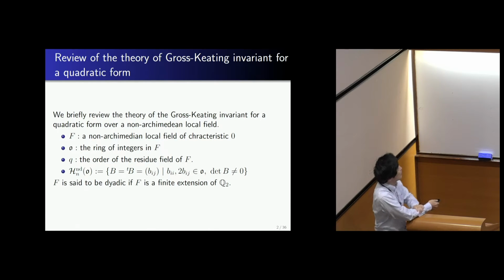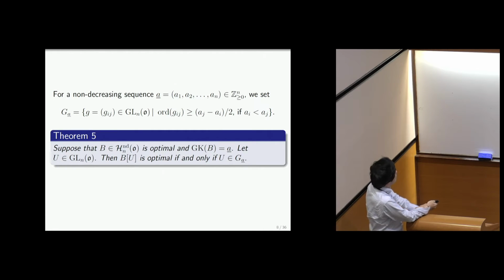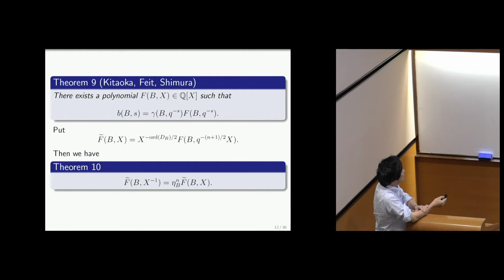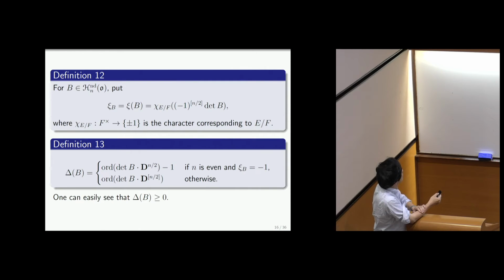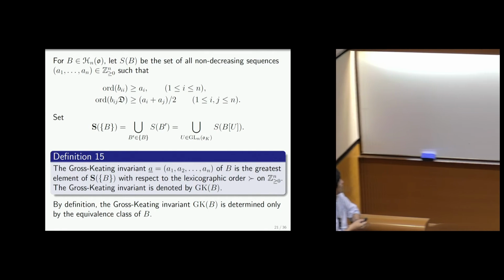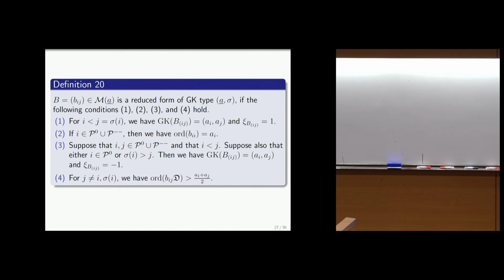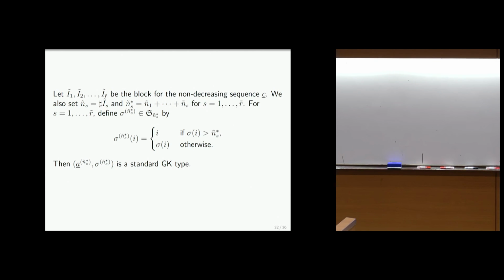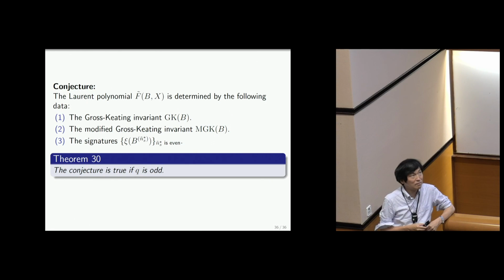Gross-Keating invariants of Hermitian forms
Tamotsu Ikeda
Kyoto University, Japan